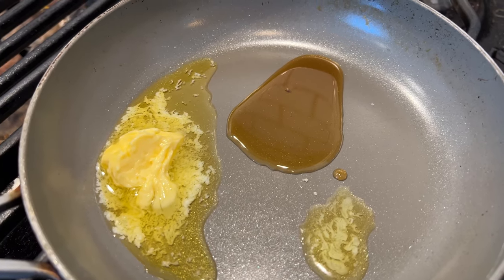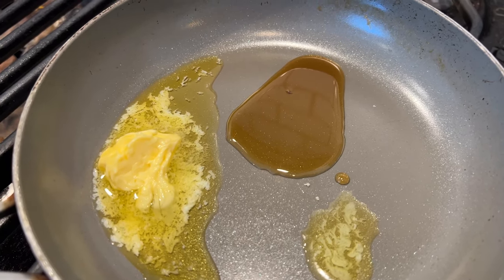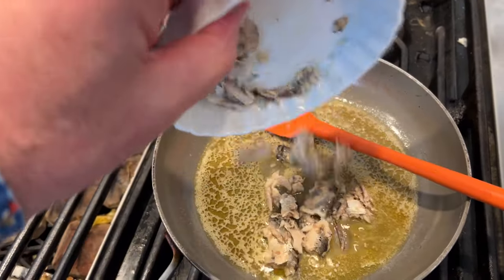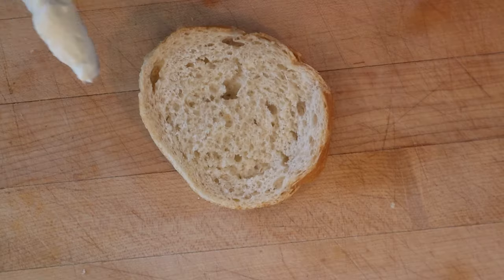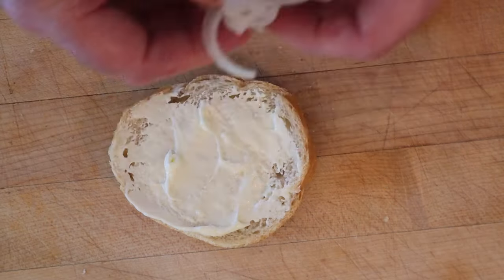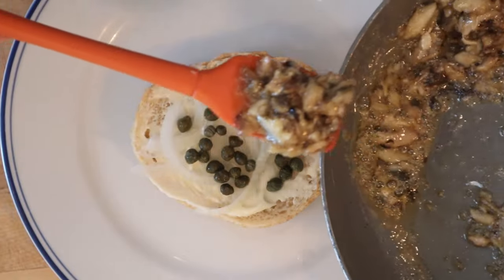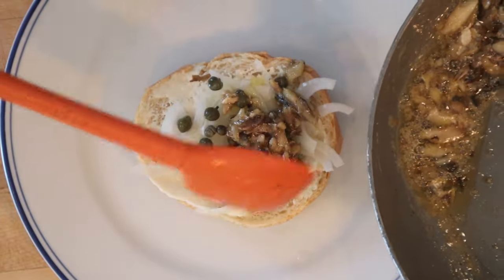Sweet and Savory Sardine Sandwich (our history) on Sandwiches of History⁣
Time for another sandwich of our history and today we are making one provided by Salem watches on YouTube about how is grandpa used to make this. I cannot express enough how shocked I was at the outcome. When I first read the ingredients involved I thought there was no way this would get anywhere near ok let alone tasty. Well, it just goes to show ya, staying curious has its perks. And if you’re tempted to just dismiss this out of hand, I say try and get back to me.

Pre-order Sandwiches of History: The Cookbook!